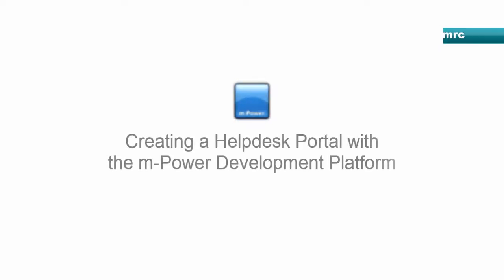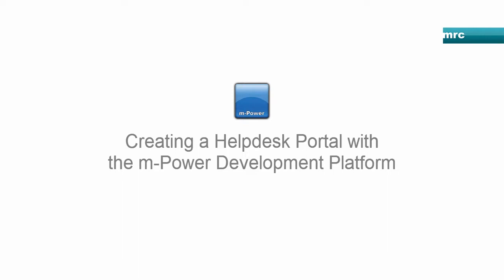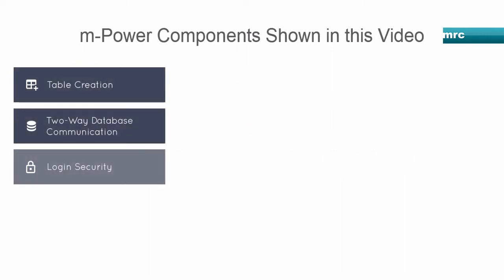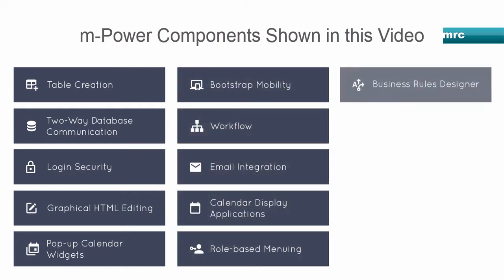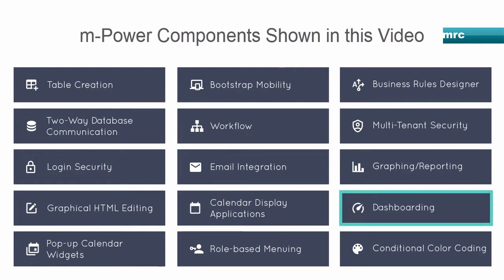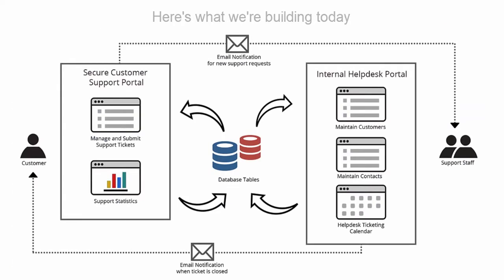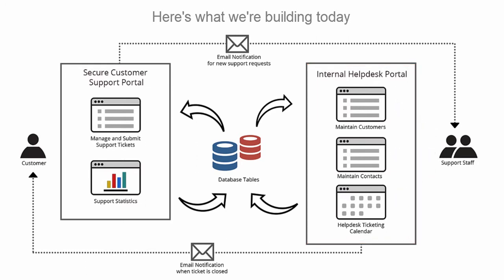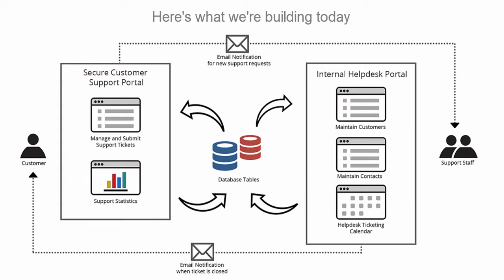Helpdesk Portal Project (Part 1): Introduction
In part 1 of this video series, we introduce you to the m-Power Development Platform and explain the helpdesk portal we're about to create. Check out part 2 to see a demo of the helpdesk portal we're going to build.

The m-Power Development Platform is a low-code development platform that lets you create enterprise-class web applications without coding. We created this video series to provide an inside look into m-Power's build process, and highlight just one of the many types of projects you can complete with m-Power.